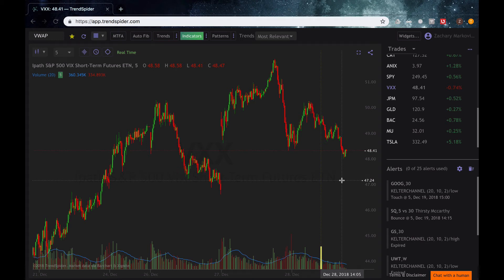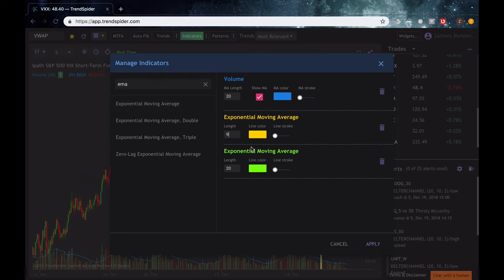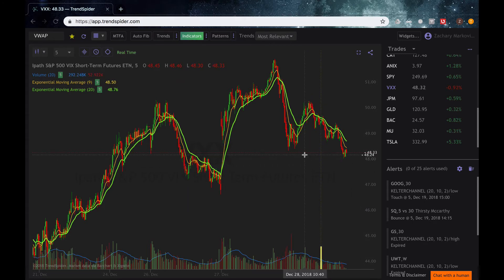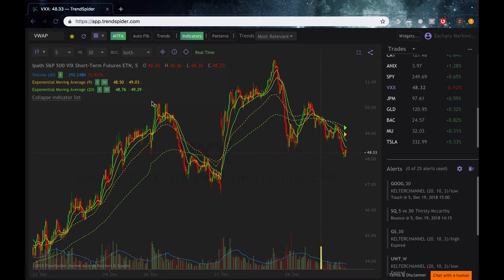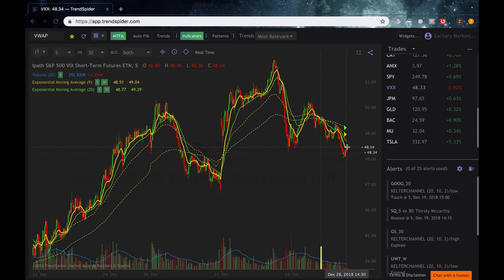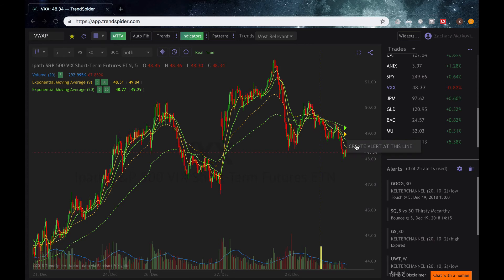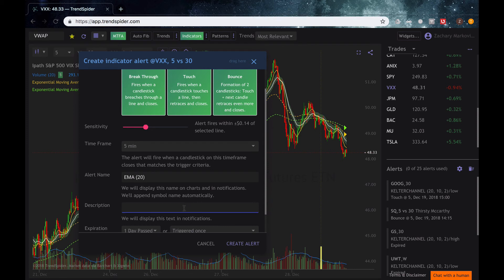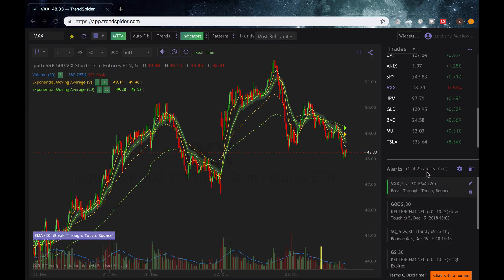User Guide: Multi-Timeframe Analysis with Upper Indicators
How to use Multi Time Frame Analysis with your upper Indicators